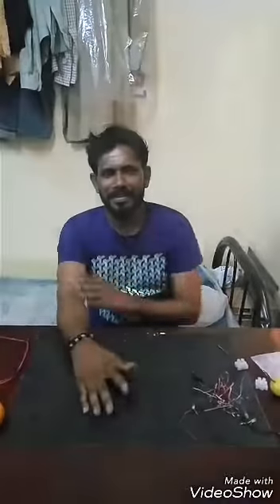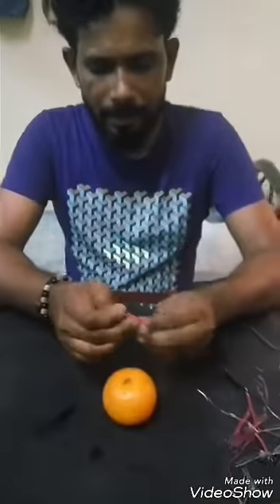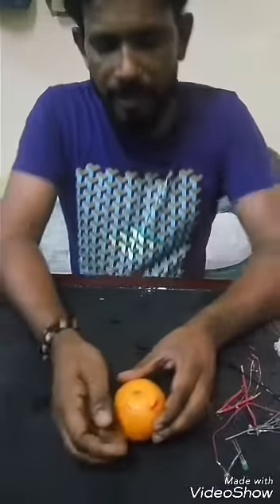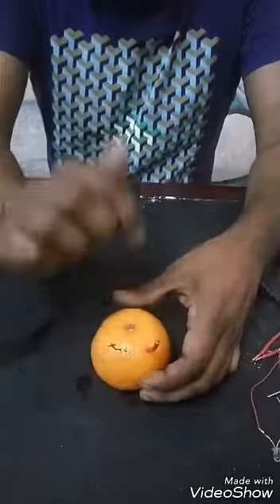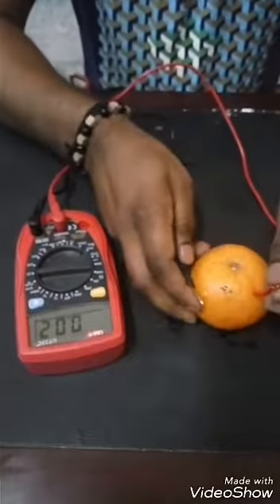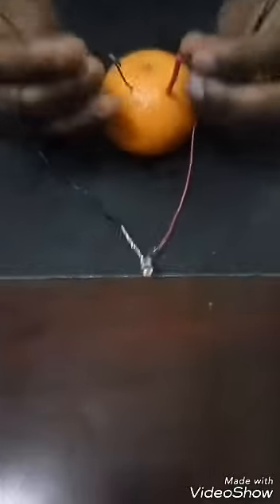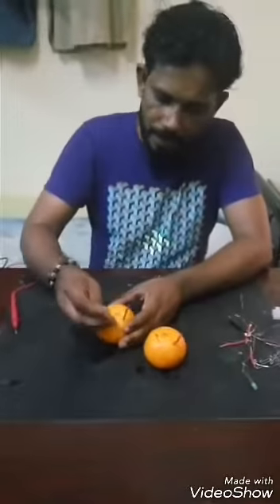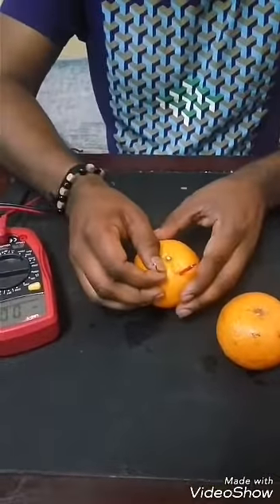Orange Battery charger, Orange produces electricity.